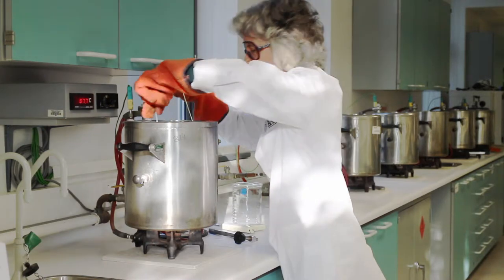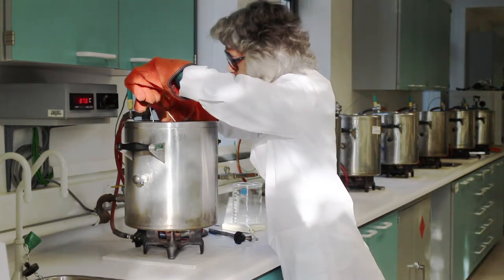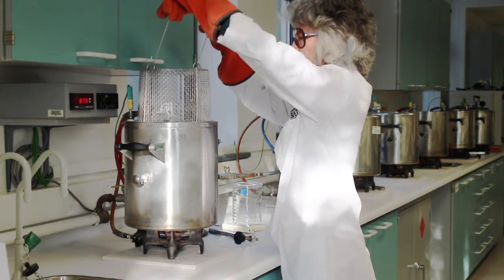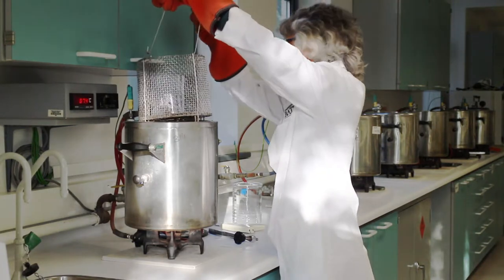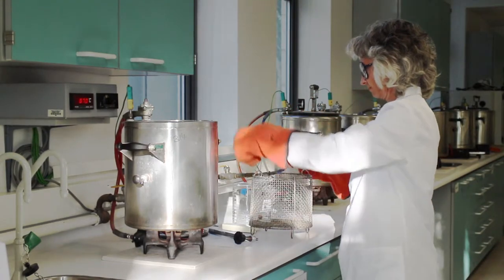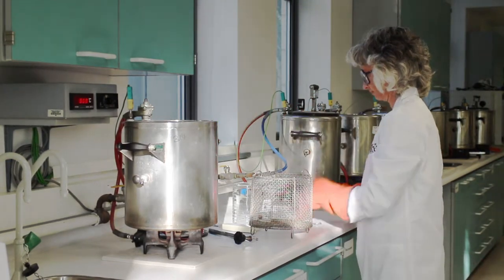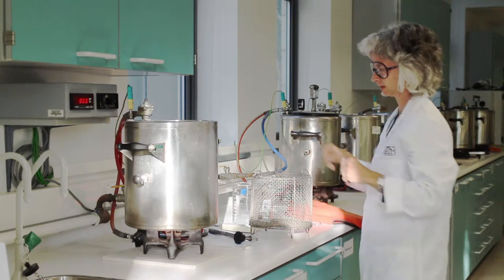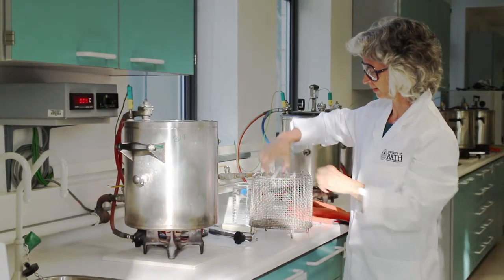Autoclave: 12 Opening autoclave and indicators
Autoclave 12: Opening the autoclave and indicators
• When the temperature is less than 80C the lid is opened and the items (indicators) removed.
• The chemical indicators give an instant result. A colour change from BLUE to YELLOW on the filter paper strip and a colour change from RED to GREEN in the Browne’s tube indicate that the autoclave has got up to temperature
• The biological indicator must be incubated O/N at 37C. The inner glass vial is broken to release media onto the spores. After incubation, the media is inspected for growth. NO GROWTH indicates that STERILISATION HAS BEEN ACHIEVED

thanks to:
Julie Letchford, Andy Thompson, Keith Brown